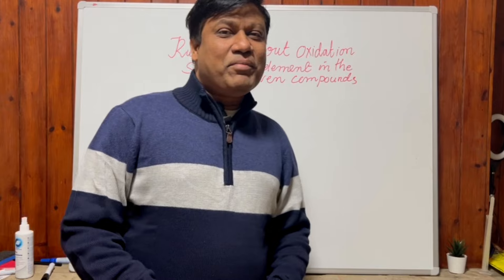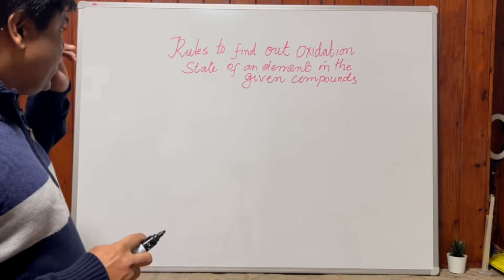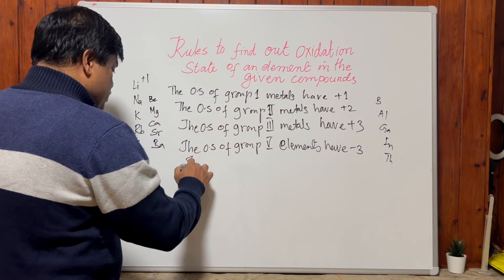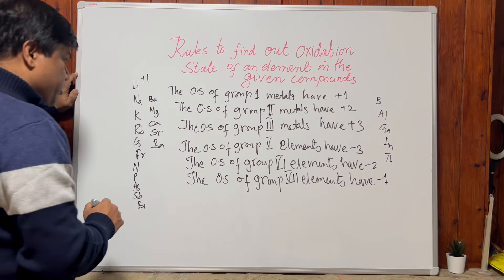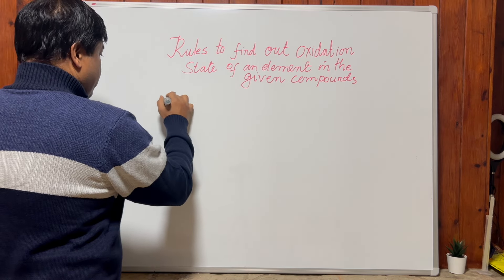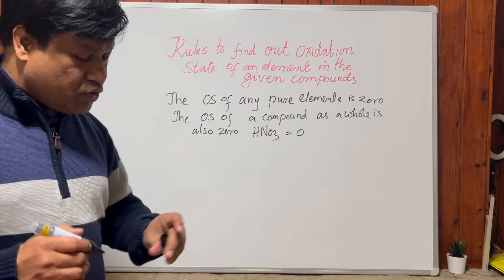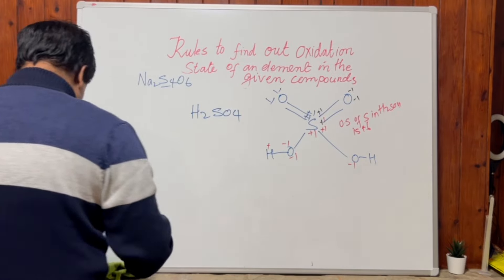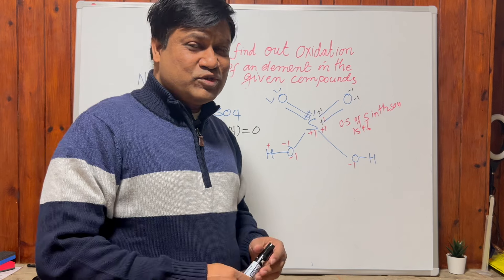Redox reactions 2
Hi guys! this is my continuation video on redox reactions. Please follow my video and keep learning.